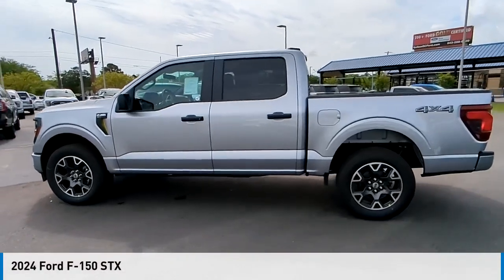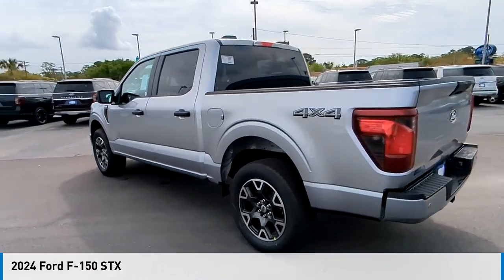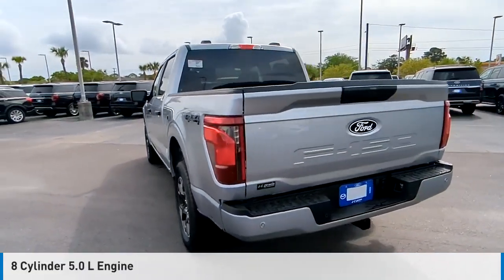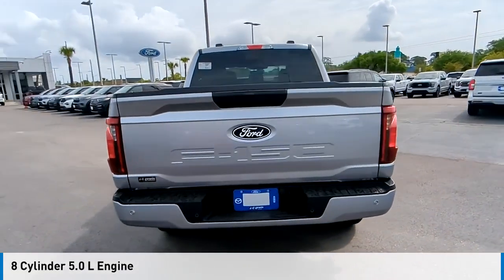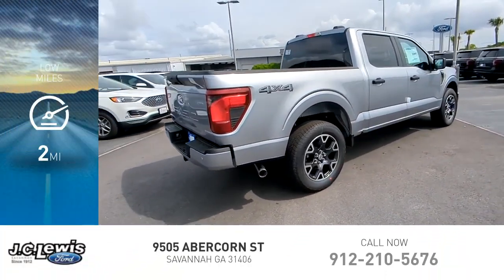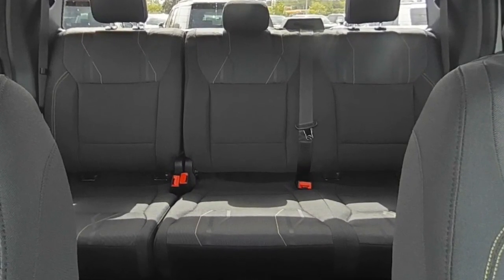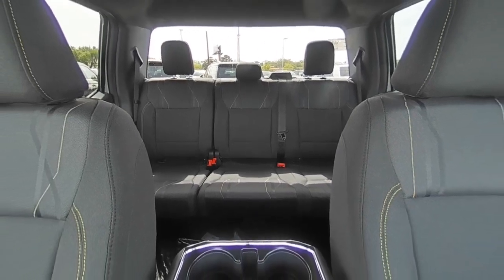2024 Ford F-150 F40064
2024 Ford F-150 STX

Iconic Silver Metallic 2024 Ford F-150 STX 4WD 10-Speed Automatic 5.0L V8 4WD. Price does not include tax, tag, title and license. Additional factory rebates and incentives may be available. Please see dealer for details. Price includes: $2000 - Retail Customer Cash. Exp. 07/08/2024 $500 - Retail Bonus Cash. Exp. 07/08/2024